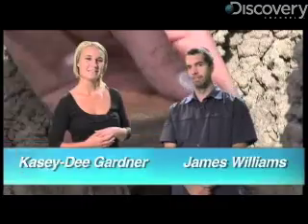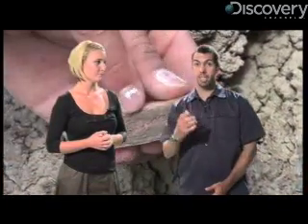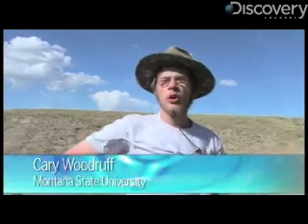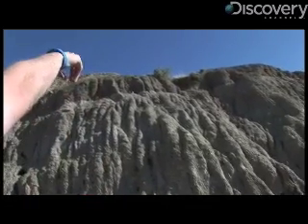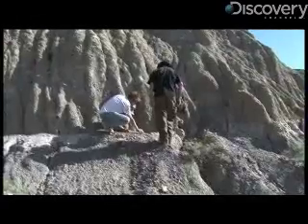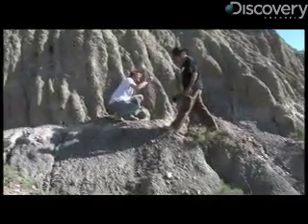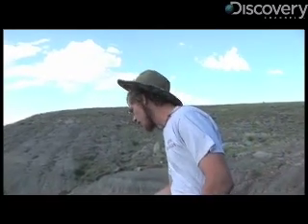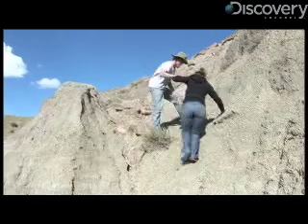Why? Tell Me Why!: Dino Bone Excavation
Discovery-News.com: Montana is rich in dinosaur fossils but paleontologists are picky about what sites they chose to excavate. This week Kasey-Dee Gardner and James Williams find out why.